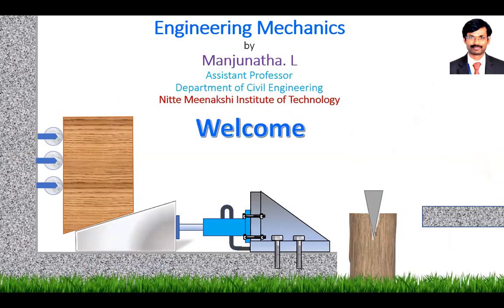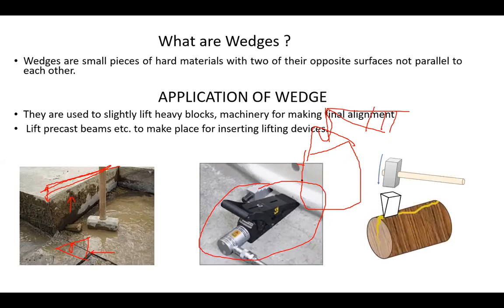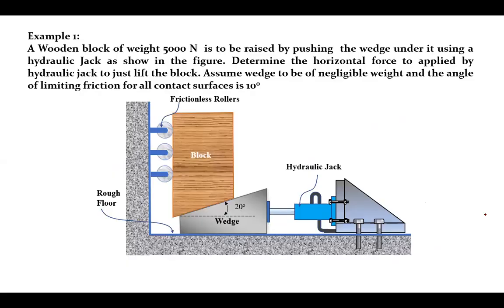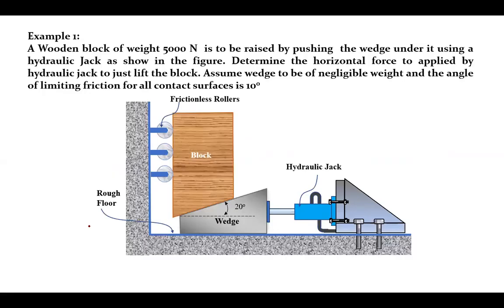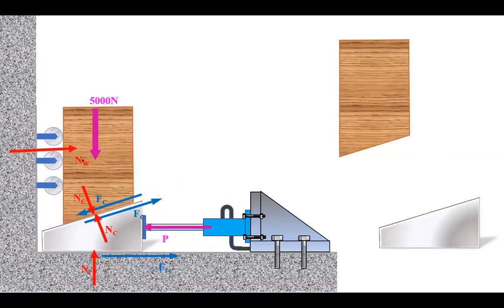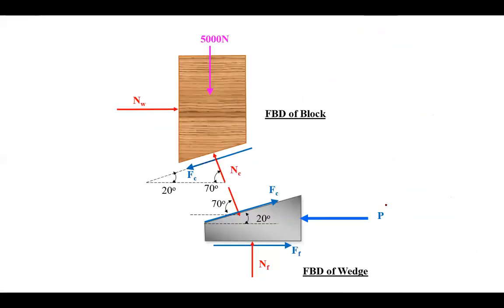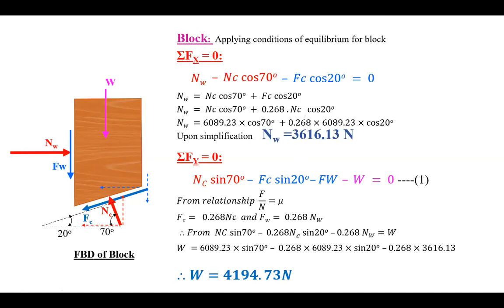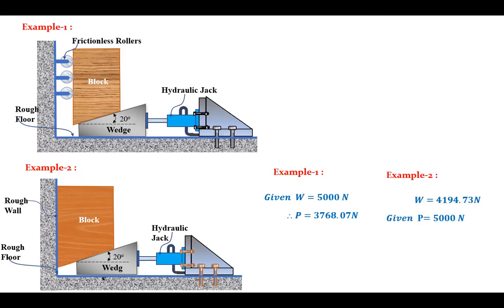4. Wedge Friction Theory and Problems Simplified to maximum extents possible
In this video Wedge friction concept and application problems are discussed. As per students perspective wed friction problems are the most toughest in Engineering Mechanics compared to rest of the problems. Considering this studnts requirement, I have simplified sovling wedge friction problems as simple as possible to maximum extents with lot of interactive animations.